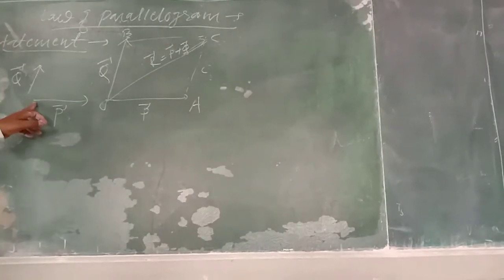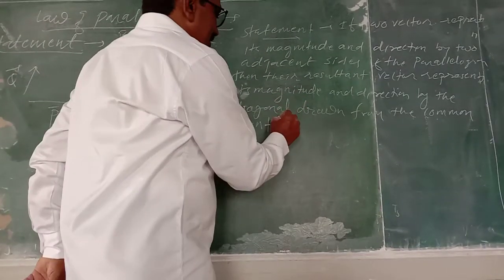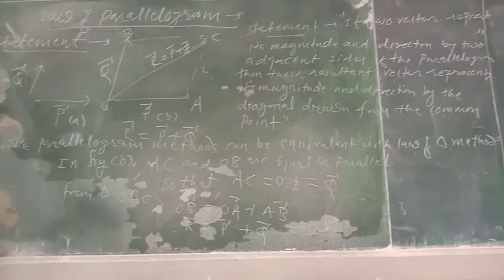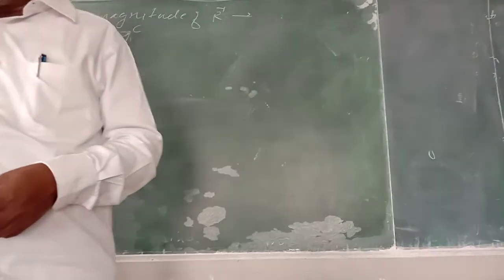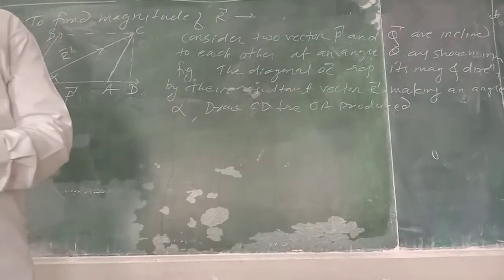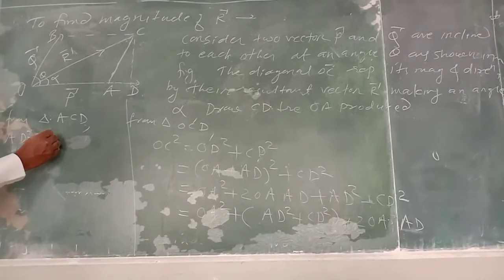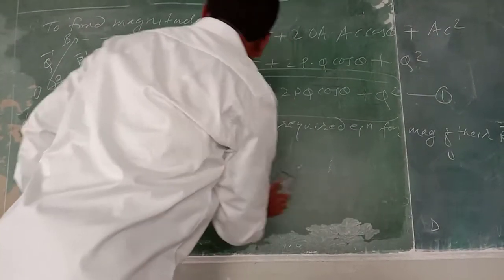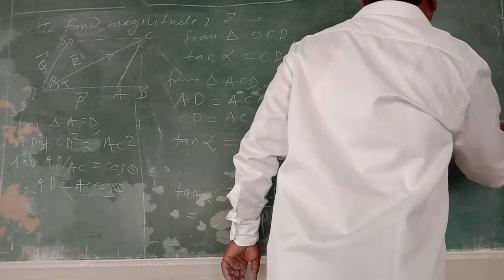law of Parallelogram of vector addition